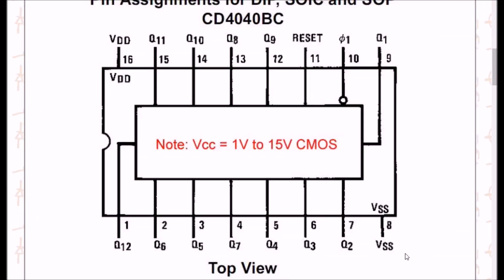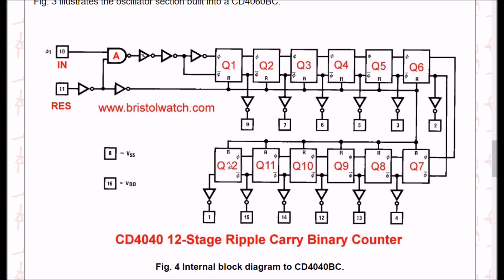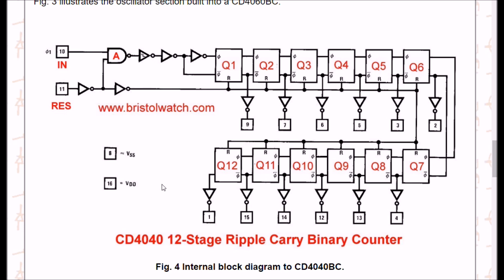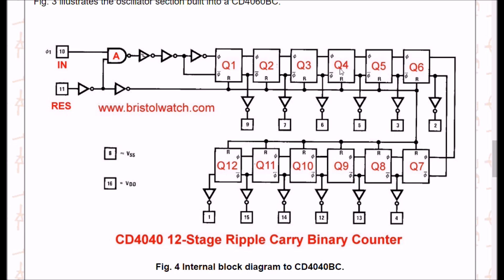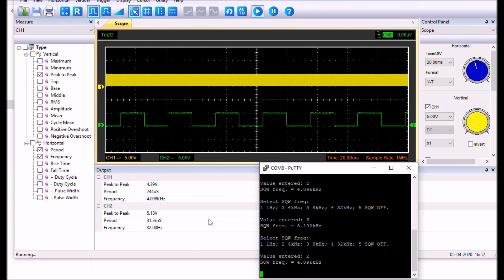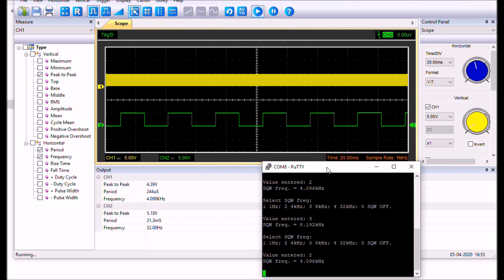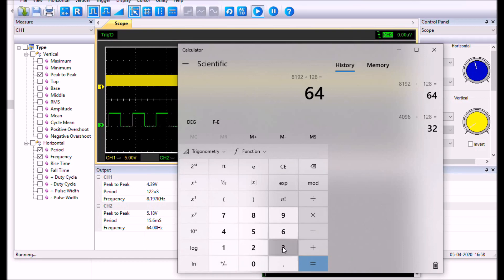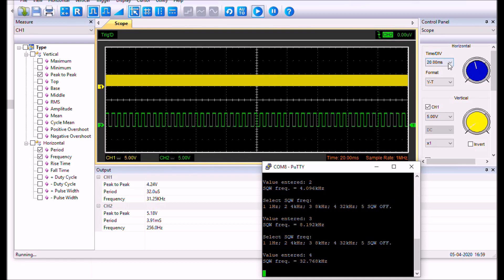CMOS CD4040 Used as a Frequency Divider from DS1307 RTC